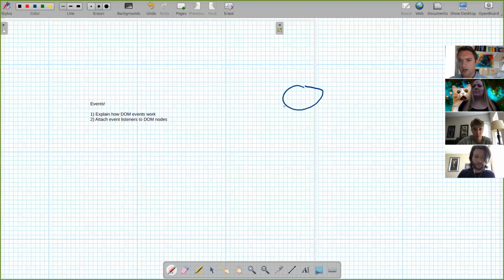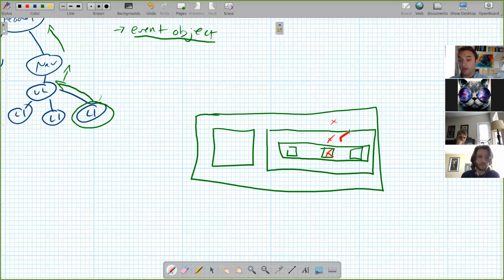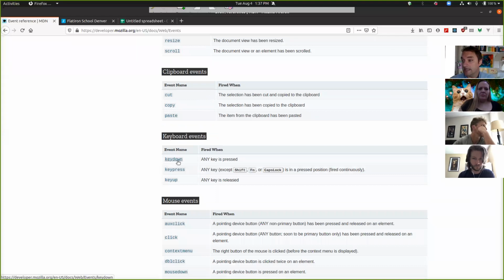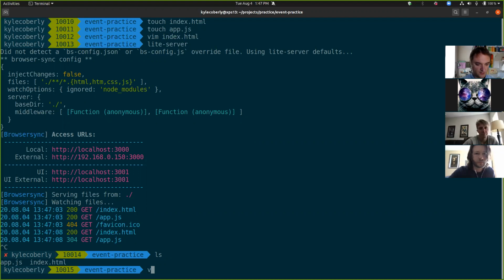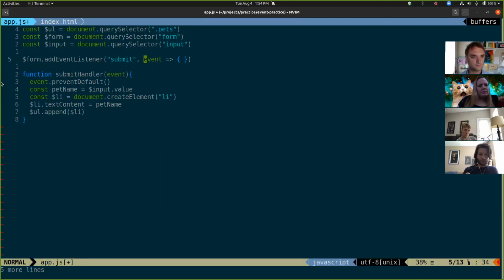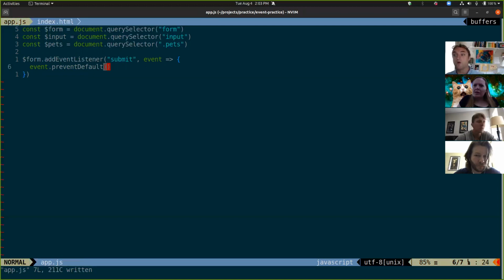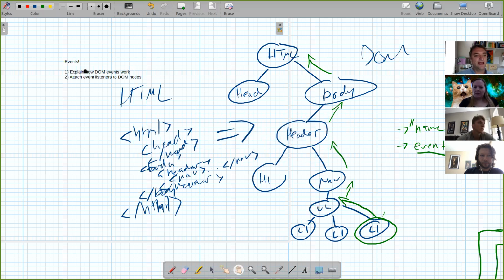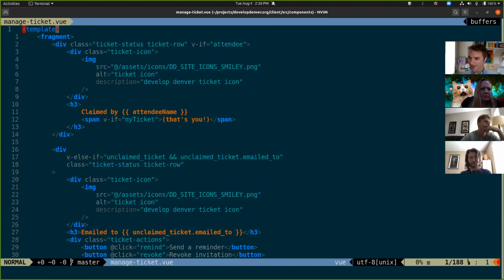Intro to Events